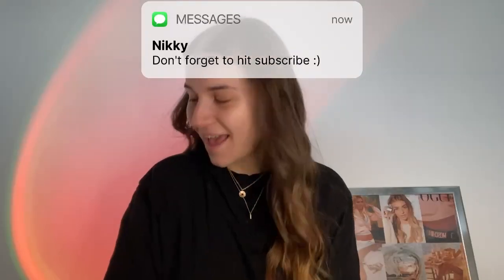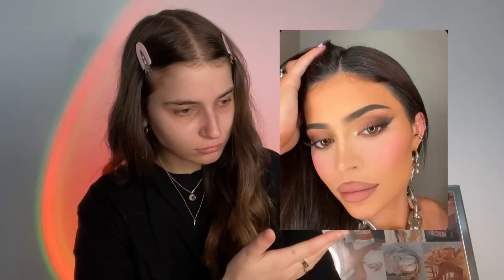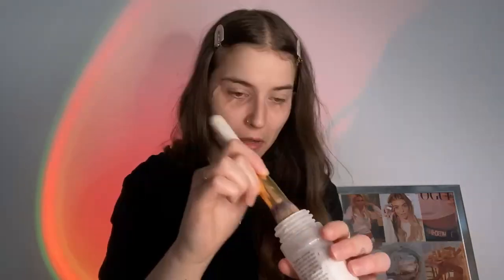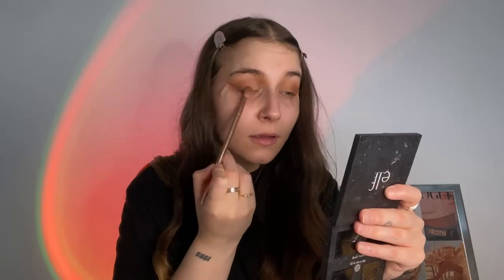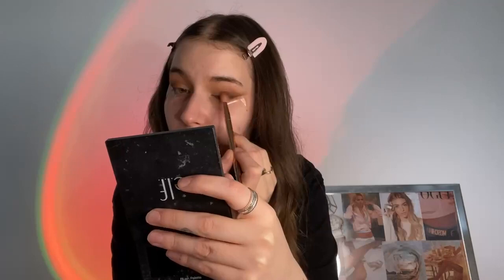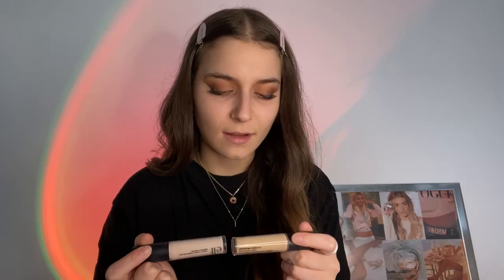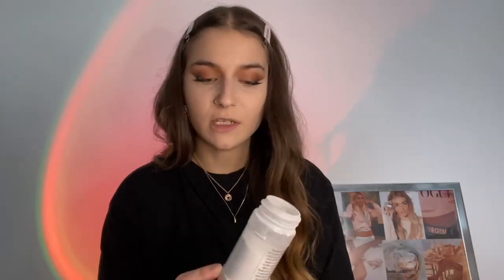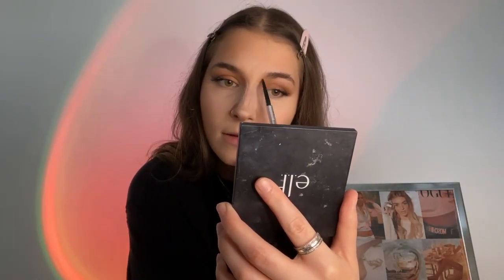KYLIE JENNER's "go-to" makeup look | 2022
I recently tried to recreate Kylie's makeup from her "King Kylie" era.. so now I felt the need to try her current day "go-to" makeup look.